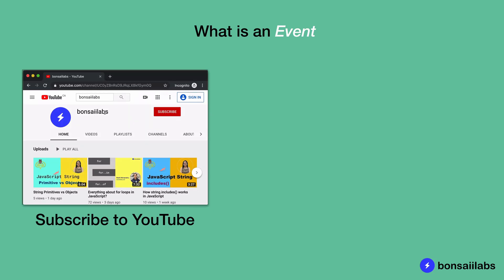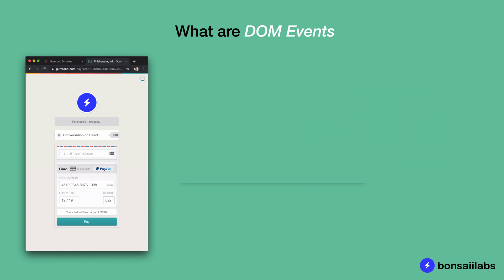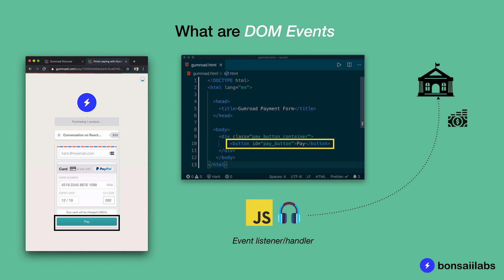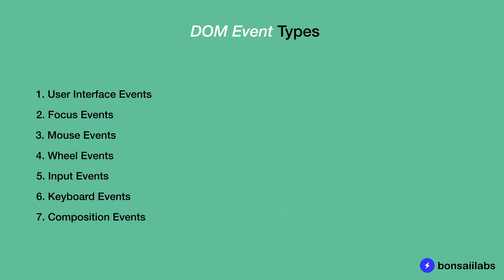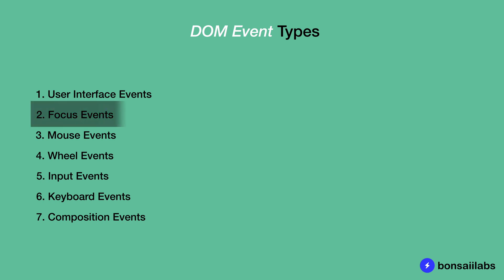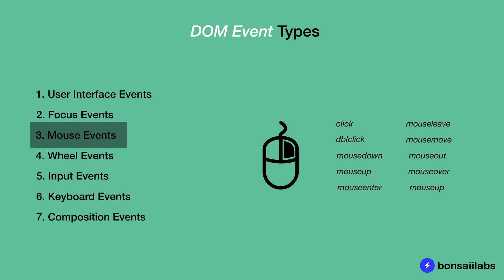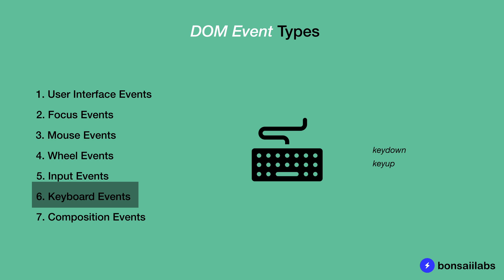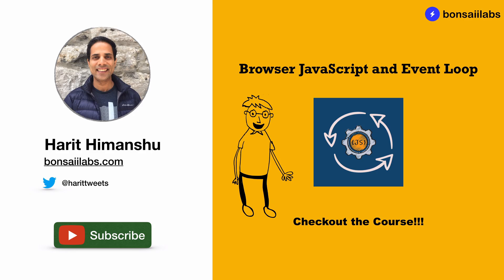What are DOM Events?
Document Object Model (DOM events) are actions that occur as a result of the user action or as a result of changes in the state of the DOM tree.
In this video, you will learn what events are, using examples. Then, you will learn the examples of DOM Events.
You will also learn the various categories of DOM events and examples of each of these categories.